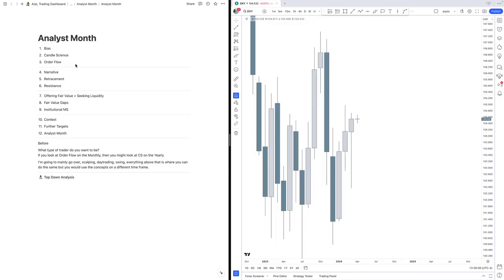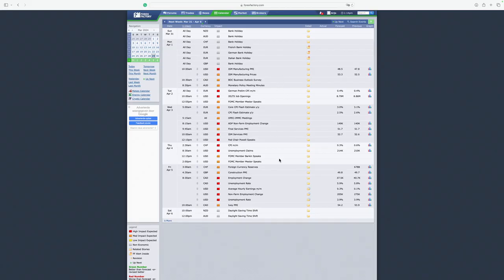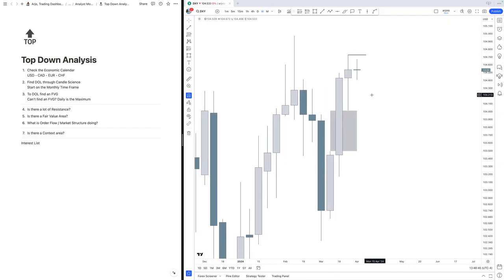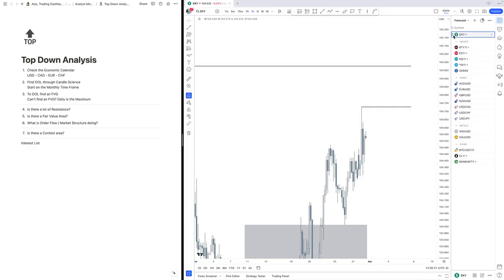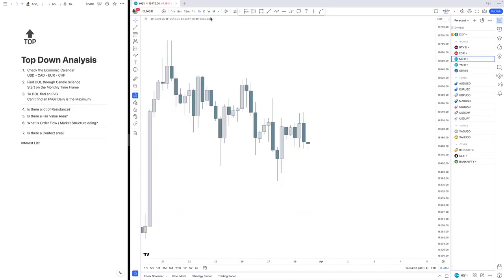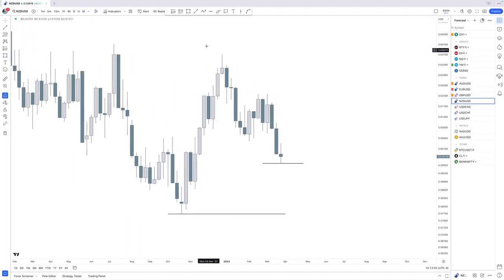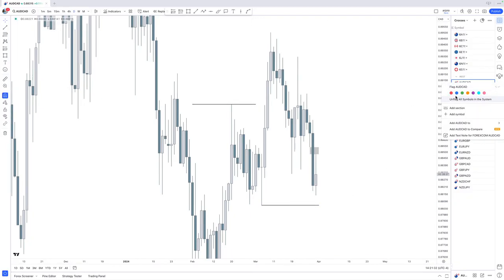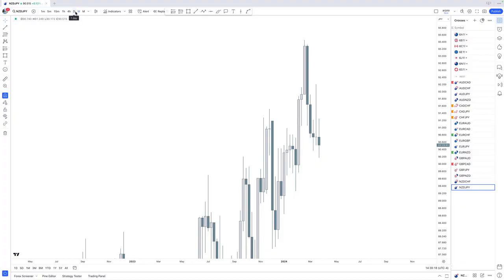12 Analyst Month Arjoio's MMT 1280x720 1134K 1